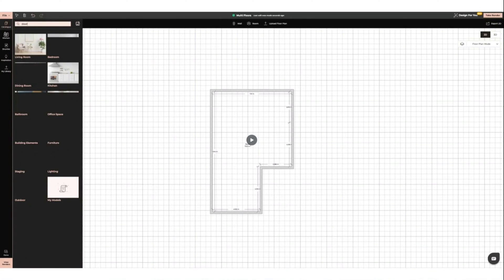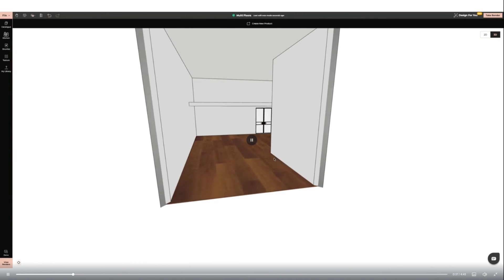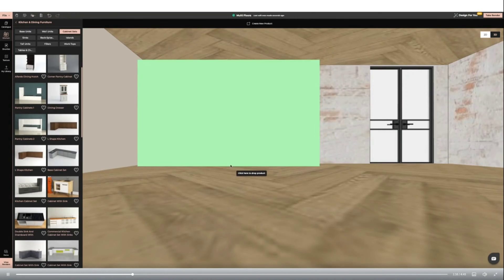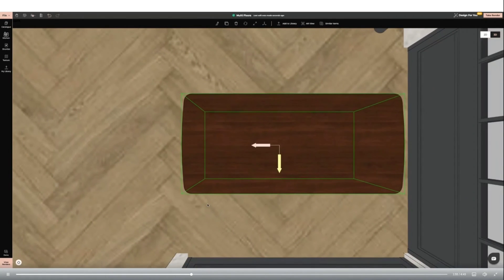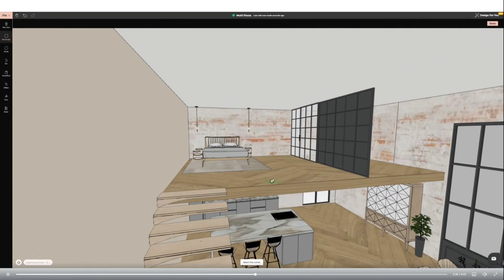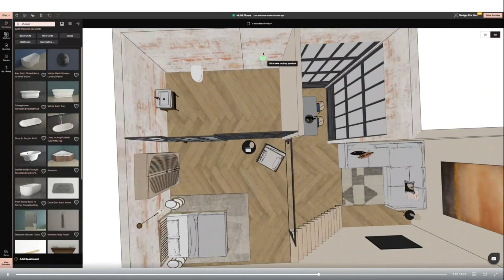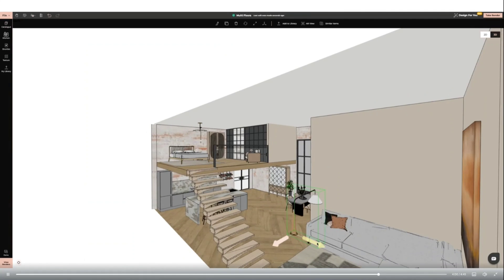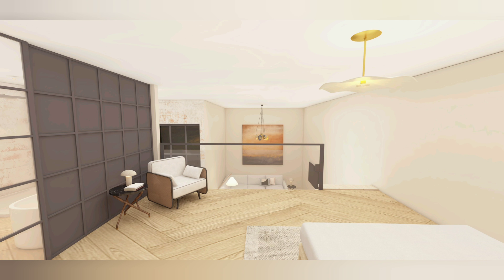How to Design MULTI FLOOR in Foyr Neo I A Step-by-Step Setup Guide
Hello Design Enthusiasts! Welcome to our comprehensive tutorial on 'How to Design Multi-Floor in Foyr Neo.
This video is perfect for architects, interior designers, or anyone interested in sophisticated home planning. We cover everything from basic concepts to advanced features, helping you create precise and intricate multi-level designs effortlessly.

What you'll learn:

Understanding Multi-Level Planning: Start with the basics of creating detailed floor plans.
Exploring Foyr Neo’s Capabilities: Learn how to use Foyr Neo’s specialized tools to enhance your design process.
Visualization Strategies: Gain insights on visualizing and managing multiple floors seamlessly.
Alignment Techniques: Discover how to ensure elements align perfectly across different floors.
Real Examples: See how professionals apply these methods in actual design projects.

This tutorial is designed to help you elevate your design capabilities and make the most of Foyr Neo’s advanced features.